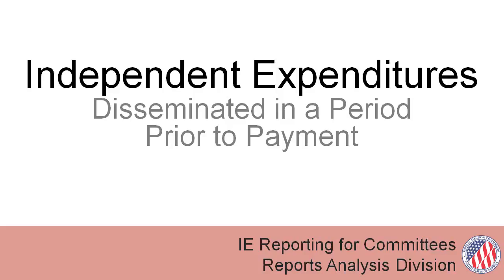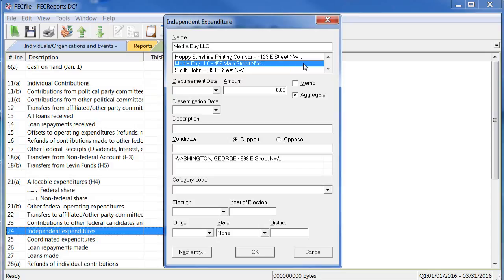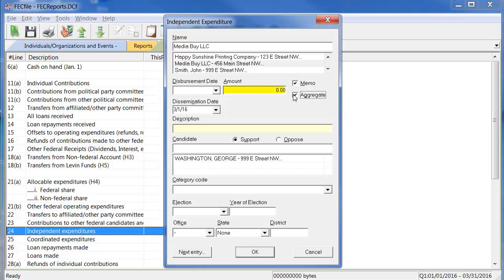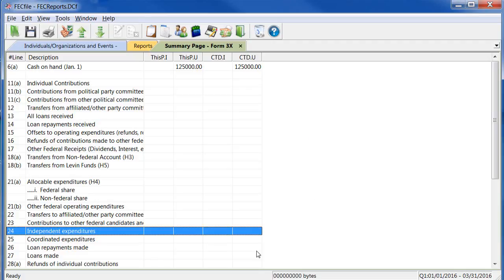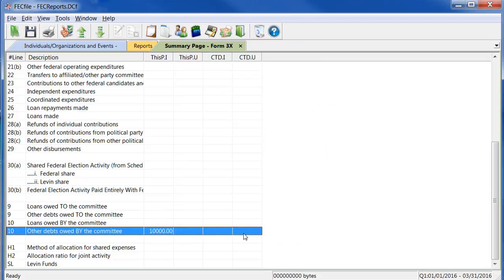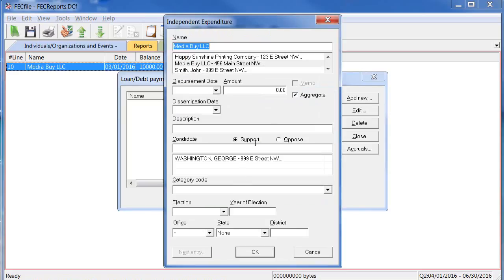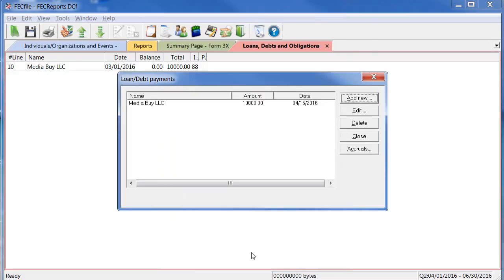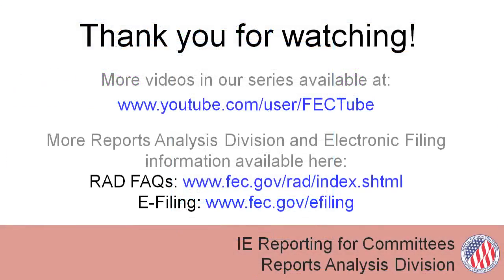IE Committees (Red Track): Payment after Dissemination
This video describes how to report independent expenditures disseminated in one reporting period, but paid for in a later reporting period.